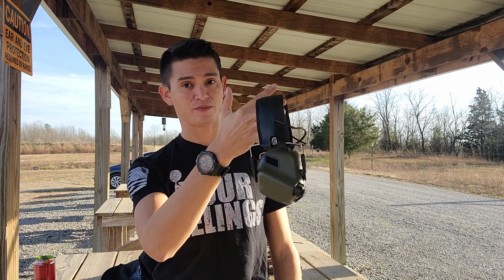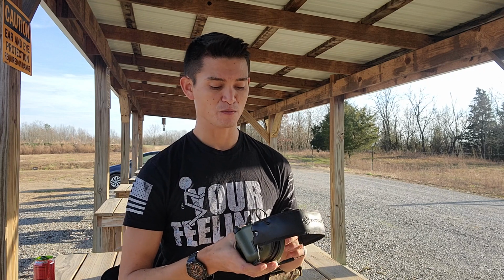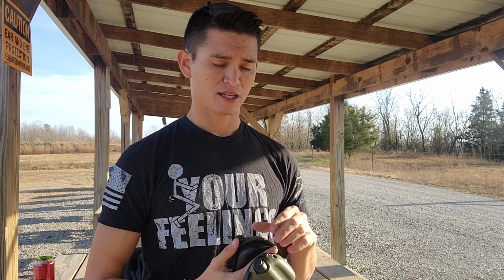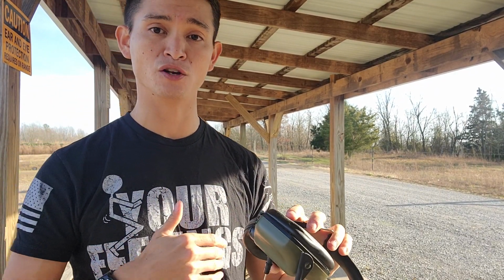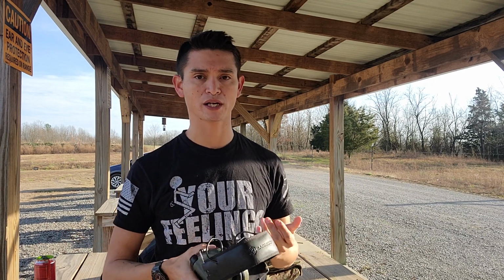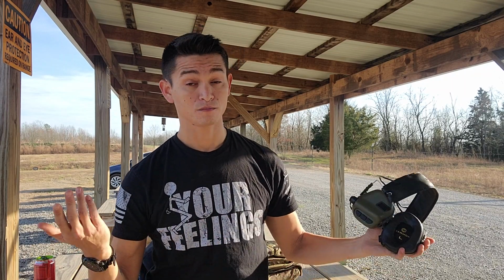Earmor M31 electronic hearing protection- Review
To come train with us, go here: @